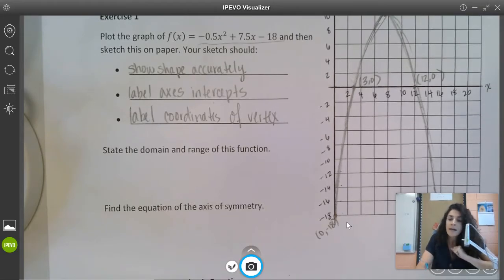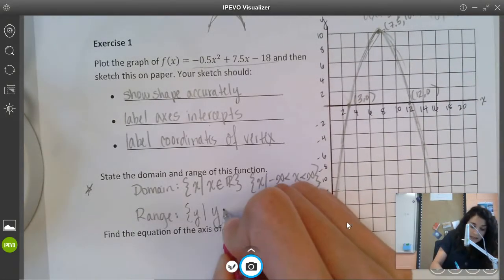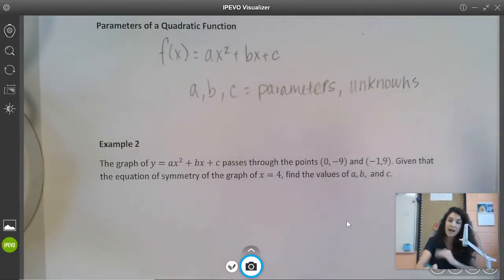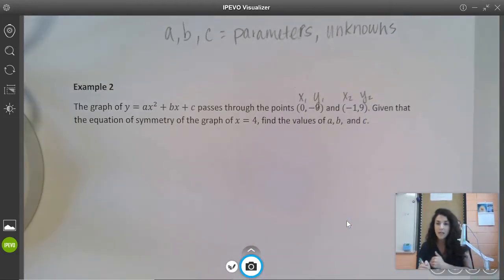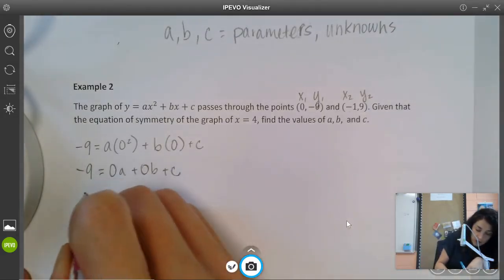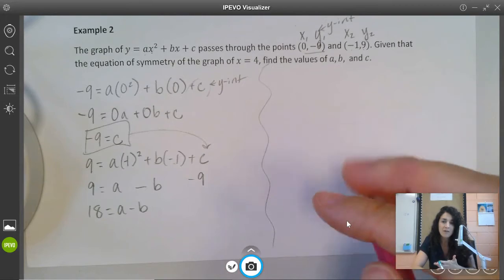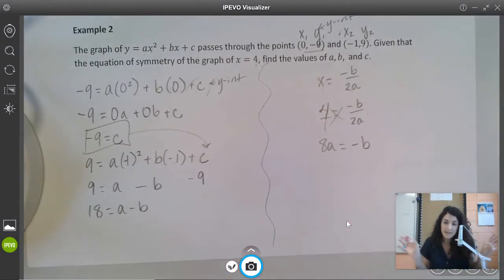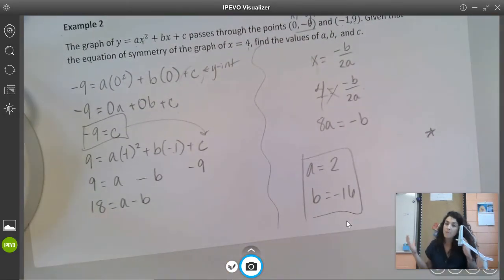9.1 Notes C